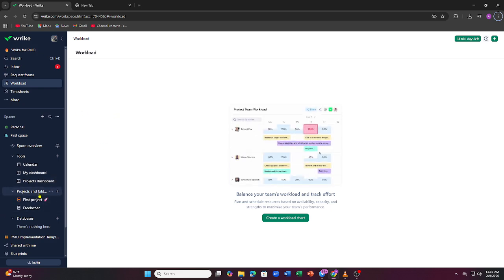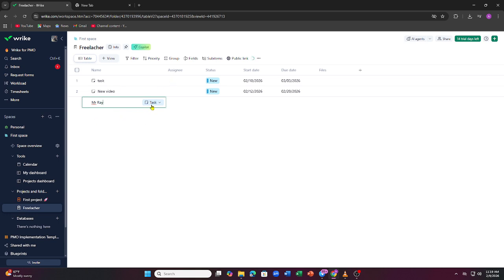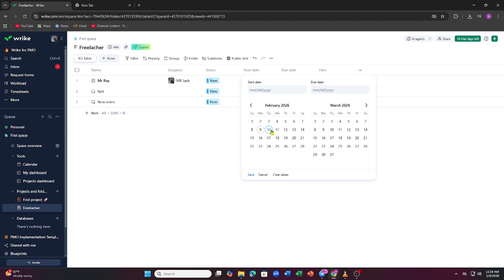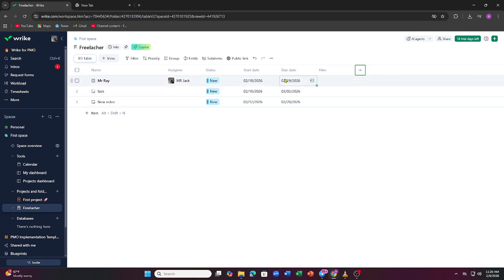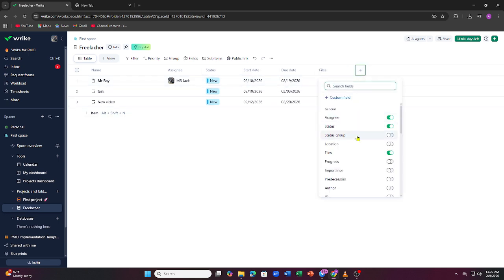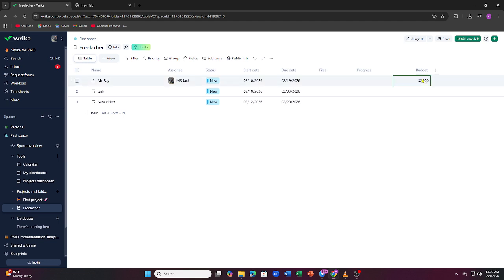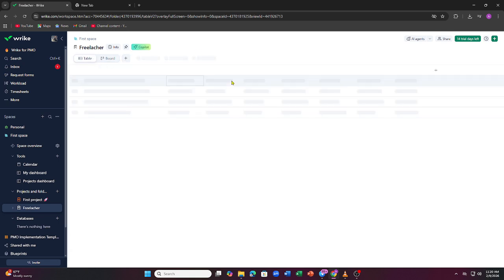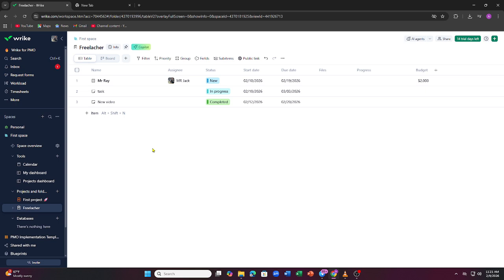How to use Wrike for freelancers Full Guide 2026 Step by Step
Learn how to use Wrike for freelancers (Full Guide 2026) step by step to manage projects efficiently and boost productivity. This guide covers creating personal workspaces, managing client tasks, tracking deadlines, using dashboards and reports, collaborating with clients, and best practices to optimize workflow as a freelancer in Wrike.